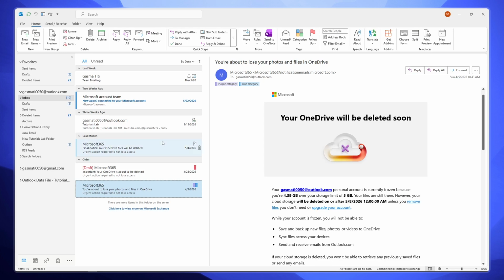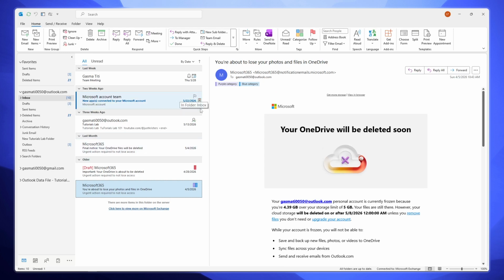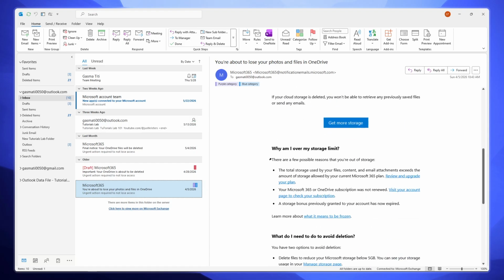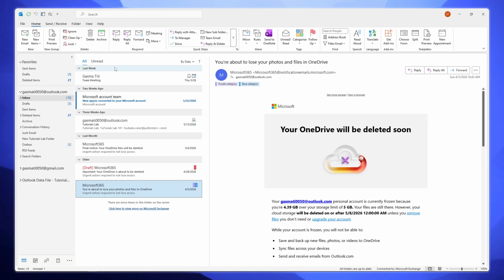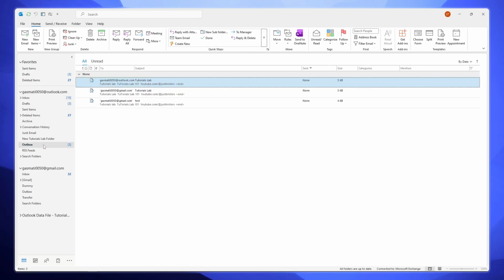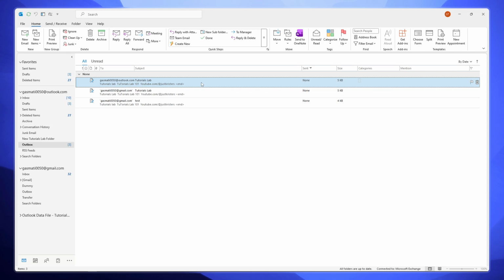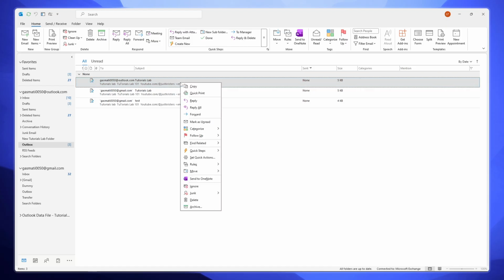How To Cancel Scheduled Emails In Outlook 2026 | Step By Step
By the end of this video, you’ll know how to cancel emails in Outlook, stop scheduled messages in Outlook, unsend delayed emails Outlook tutorial, delete future send emails Outlook, Outlook how to unschedule email, cancel send later email in Outlook, manage scheduled emails Outlook desktop, revoke delayed email Outlook steps, how to stop an email send Outlook, edit or cancel scheduled Outlook email, prevent email from sending Outlook, where to find scheduled emails Outlook